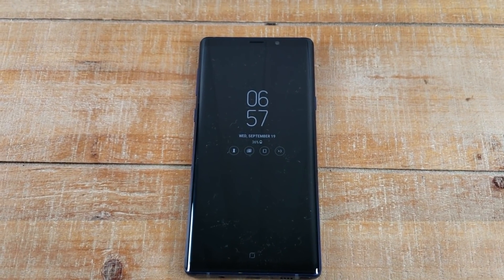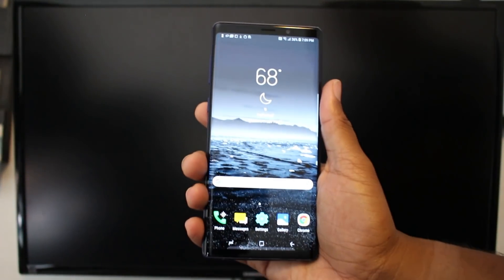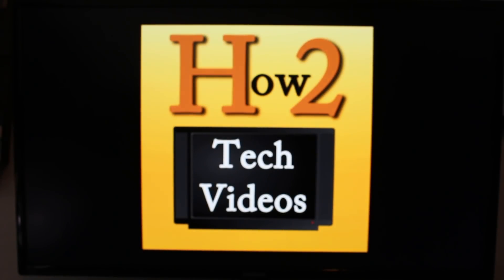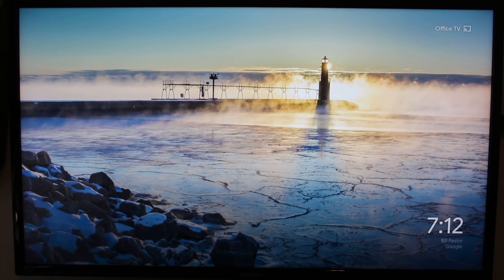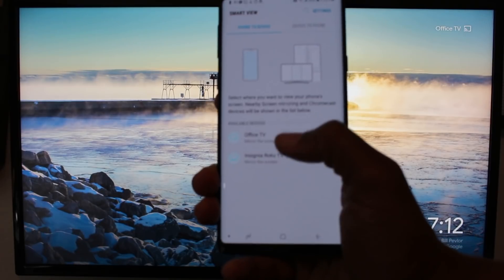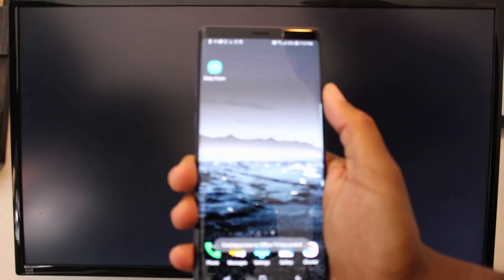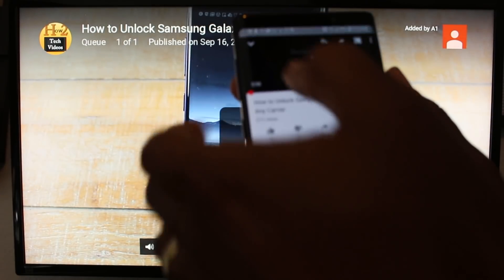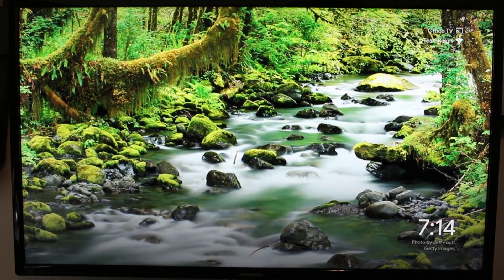Samsung Galaxy Note 9 How to Mirror Your Screen to a TV (Connect to TV)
Samsung Galaxy Note 9 How to Mirror Your Screen to a TV